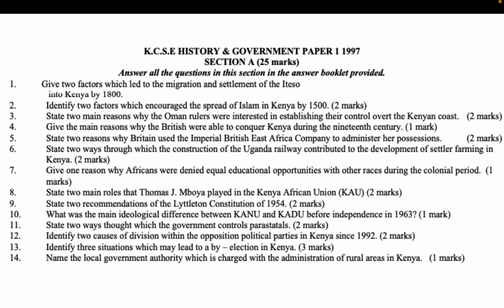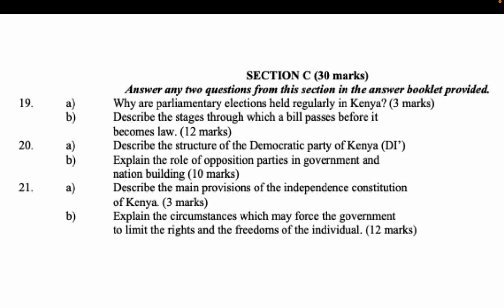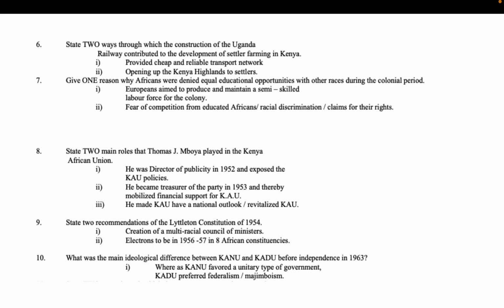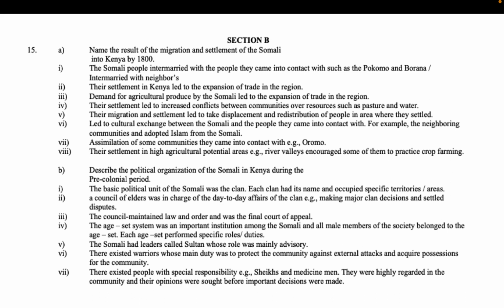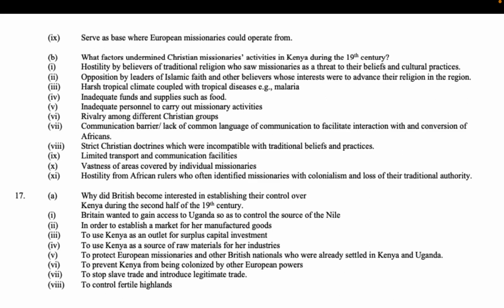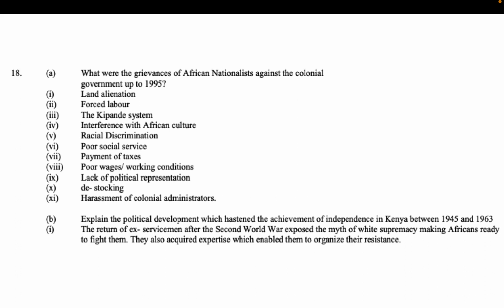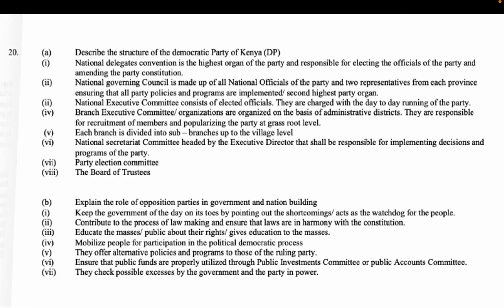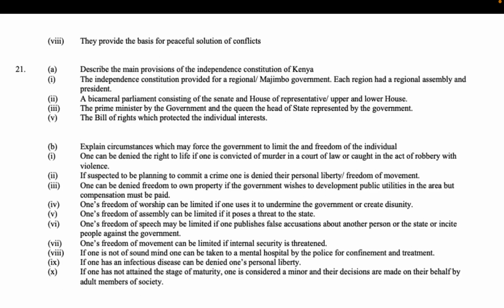history and government kcse past papers | history and government kcse 1996 questions and answers